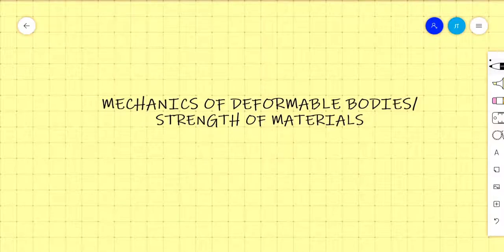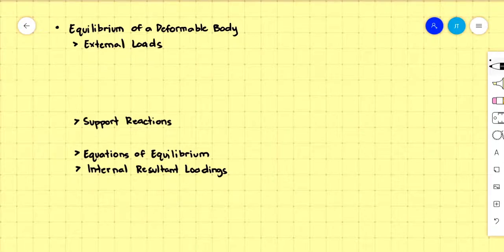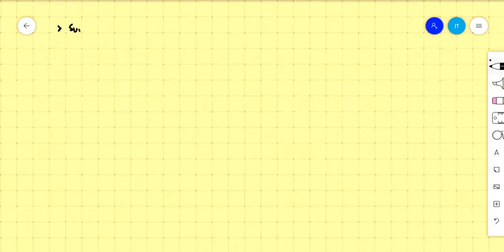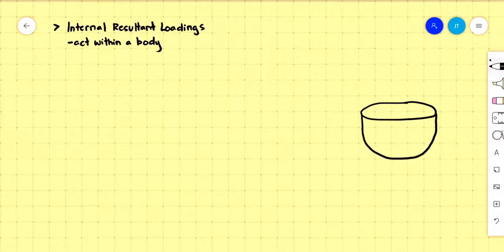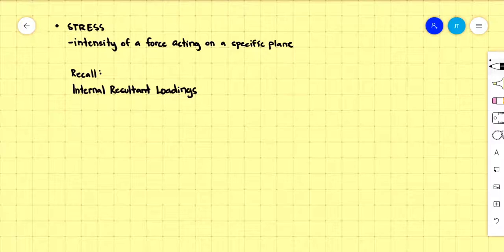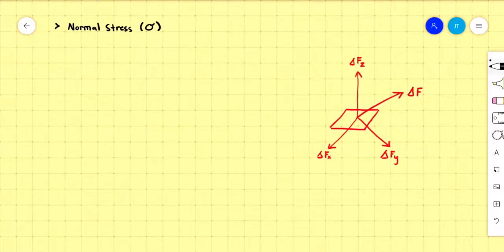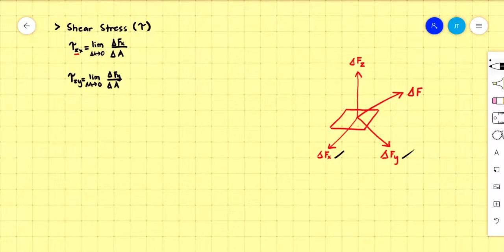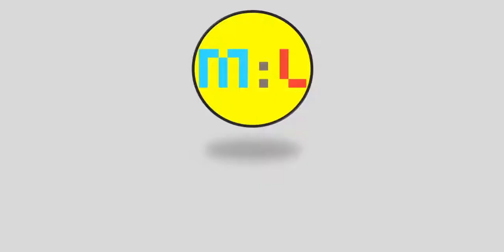Stress | Strength of Materials (2020)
This video is under the course of Mechanics of Deformable Bodies or Strength of Materials.

For this session, it will be all about stress. The contents of this video are as follows:
00:41 Introduction
           00:46 Stress
           00:50 Strain
00:58 Equilibrium of a Deformable Body
           01:31 External Loads
                      01:35 Surface Force
                      01:50 Body Force
           02:01 Support Reactions
           02:33 Equations of Equilibrium
           02:48 Internal Resultant Loadings
                      03:07 Normal Force
                      03:10 Shear Force
                      03:13 Torque
                      03:19 Bending Moment
03:27 Stress
           04:02 Assumptions
           04:55 Normal Stress
           05:26 Shear Stress
           05:58 General State of Stress
           06:36 Units

Introduction tackles about the definition of stress and strain.
Stress is the unit strength of a material. It may also be the deforming force acting on a body. On the other hand, strain is a measure of deformation a body may undergo.

Equilibrium of a Deformable body are composed of external loads, support reactions, equations of equilibrium, and internal resultant loadings. External load has two classifications, surface force and body force. Furthermore, surface force can either be a concentrated force or linear distributed load. Internal resultant loadings has branches of normal force, shear force, torsional moment or torque, and lastly, bending moment.

Under Stress are assumptions, normal stress, shear stress, general state of stress, and units. Stress can be described as the intensity of a force acting on a specific plane. To know what kind of stress acts in a body, sectioning the body is important and see if the force component on the area is normal or tangent with respect to the plane area. These force components can also be simplified to three force components that goes in the direction of the different axes.